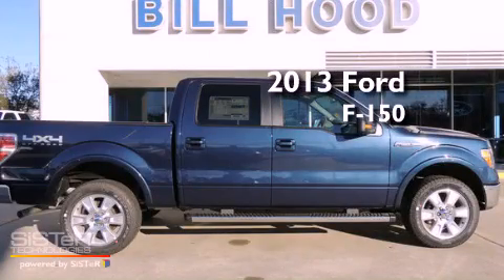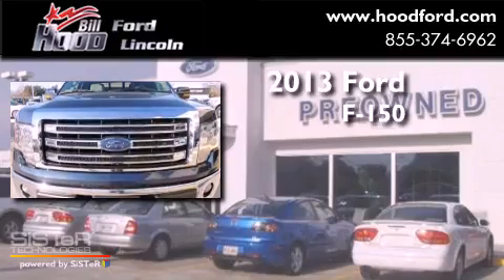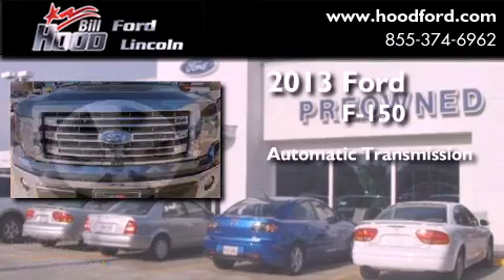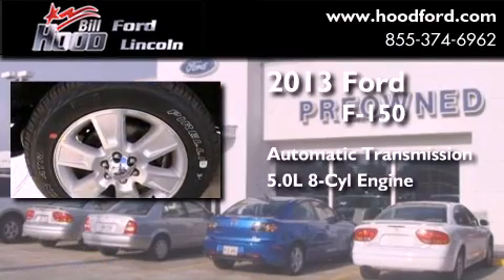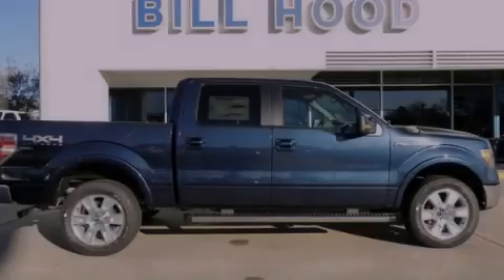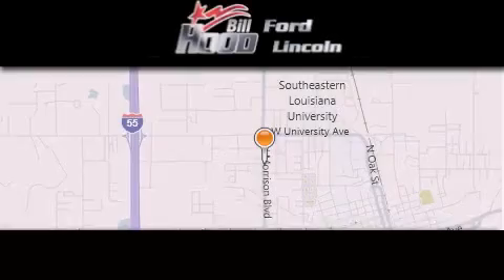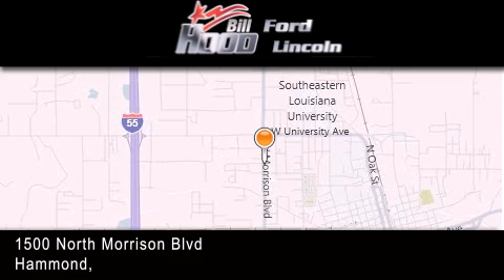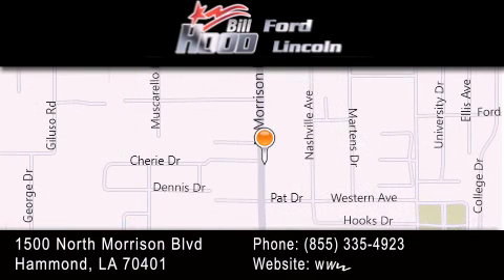2013 Ford F-150 Gulfport MS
Year : 2013
 Make : Ford
 Model : F-150
 Engine : 5.0L V8
 Trans . : Automatic
 Exterior : Blue Jeans

 Interior : Gray
 Stock : 13332

 1500 N. Morrison

 2013 Ford F-150 Hammond LA